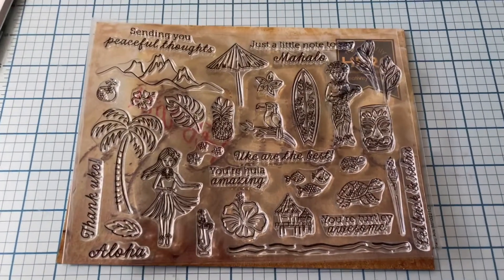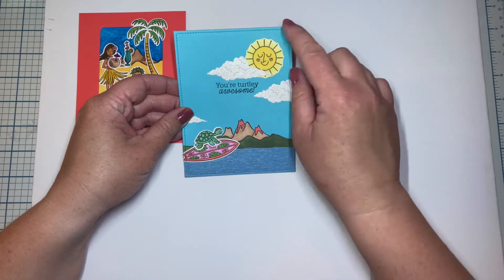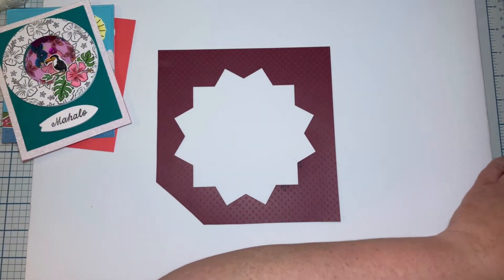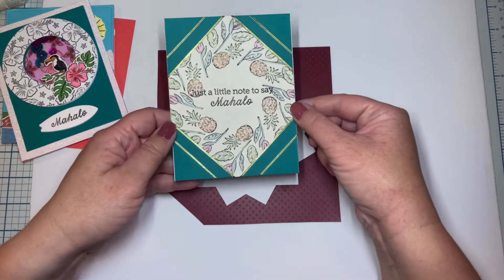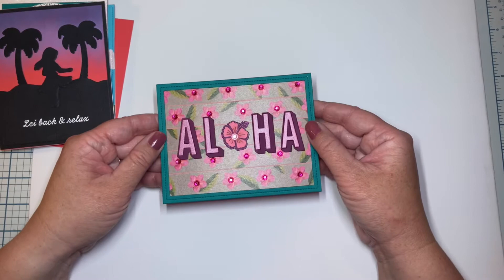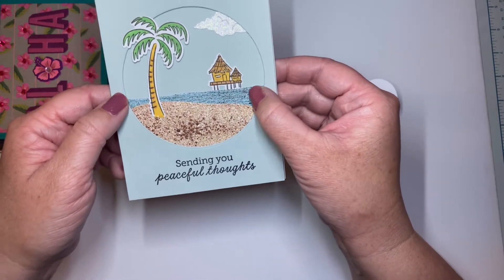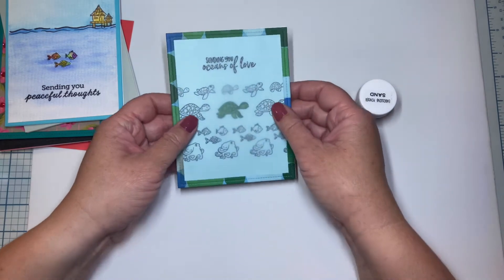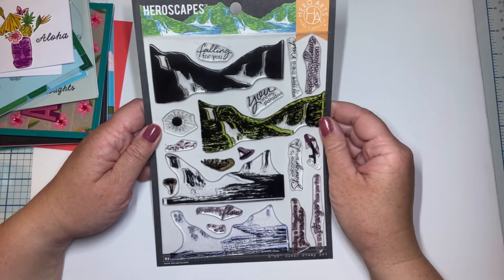10 Cards Using the February 2021 My Monthly Hero Kit from Hero Arts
Hello YouTuber! Today I am sharing 10 cards I made using the February My Monthly Hero kit from Hero Arts. This kit has tons of tropical images, coordinating dies, washi tape, and sand embossing powder. I was able to create a variety of different designs using these elements, as well as some stamps from other kits and a few things from my stash.

My personal challenges as I create my projects include:
Use all the images from the kit
Use stuff from my stash
Incorporate something (or some things) from other MMH kits
Use my ScanNcut to design an element
Make something interactive
Use the pretty paper
Use any add-ons I purchased with the kit*

*I got a little carried away with the Waterfall Heroscape add-on I purchased and ended up making 7 cards using that set. I was having so much fun combining it with other layered stamps I've gotten in my MMH kits and decided to record a second video just to showcase those cards.

Interacting with other crafters on Youtube has made these challenges so much fun. Thank you for that, too.

I hope you enjoyed the video and gained some inspiration to create projects of your own. Now, go make something beautiful!